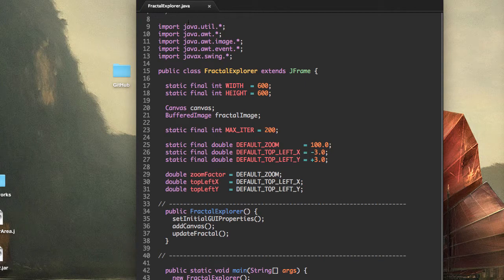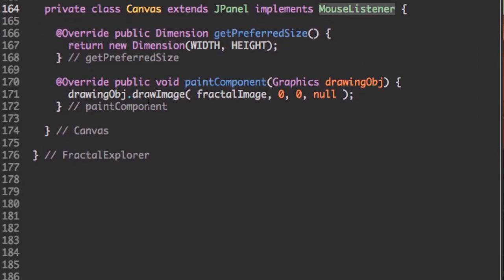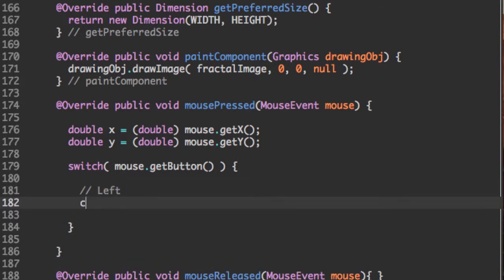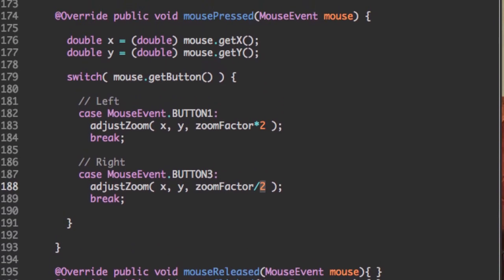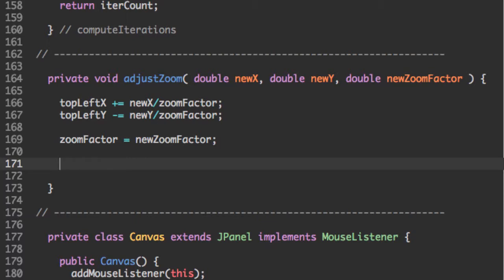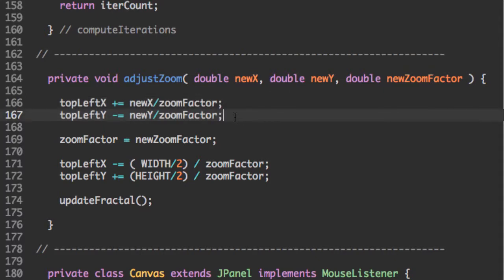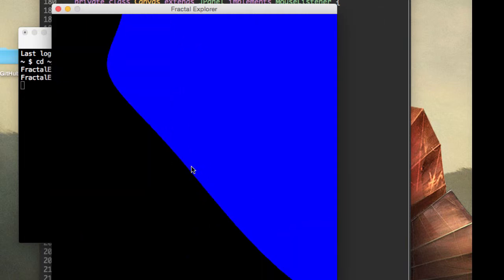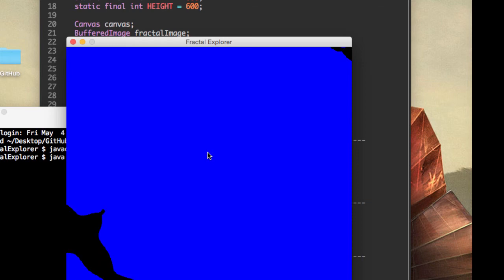Java Fractal Explorer [6/8]